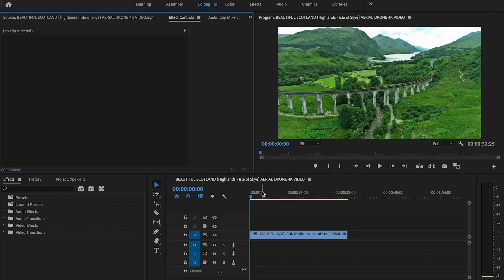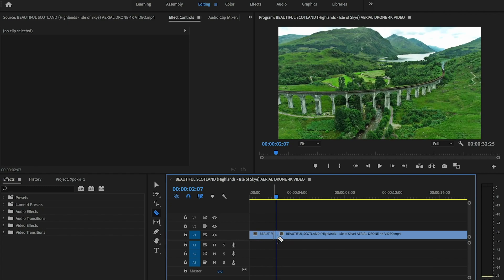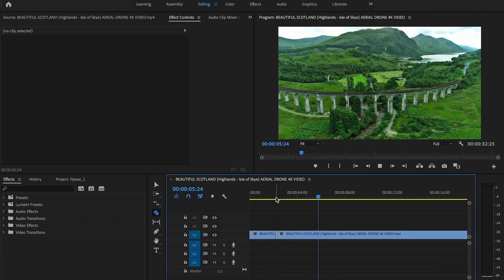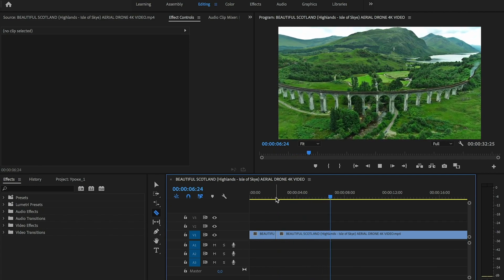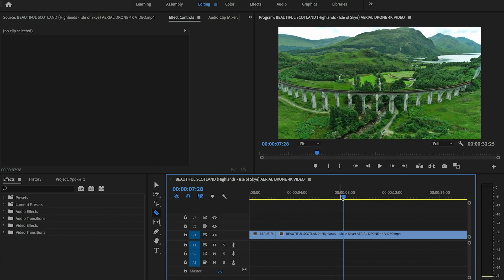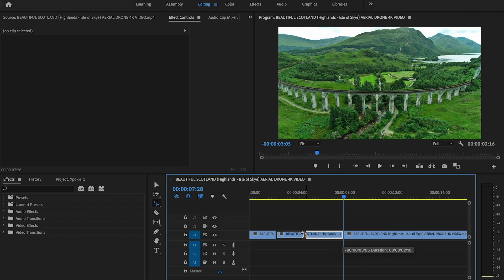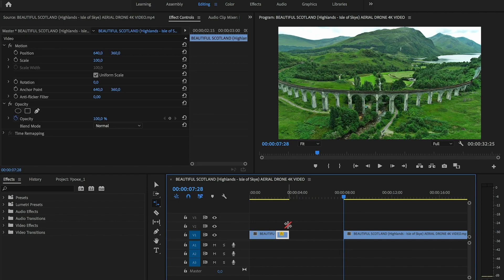How to make REWIND FORWARD EFFECT in Adobe Premier Pro? (fast forward)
In this video tutorial, we learned how to make REWIND FORWARD EFFECT in Adobe Premiere Pro video editing software!

I hope you understood how to create fast forward EFFECT in video in the Adobe Premiere Pro!